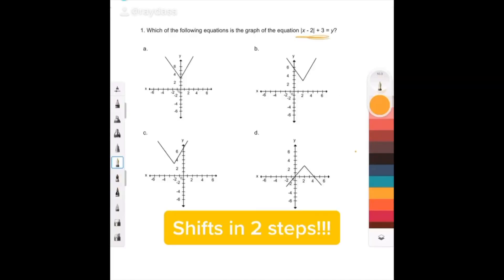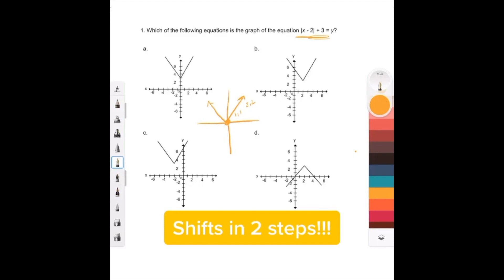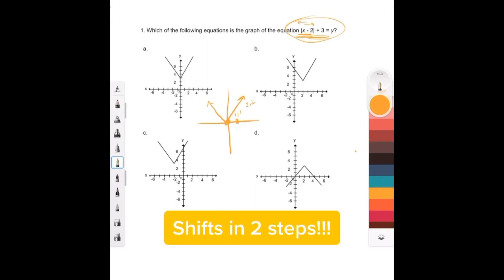Graph Shifts in 1 Minute - QUICK SAT/ACT MATH SERIES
Check out this super quick video about graph shifts! This is often tested on the PSAT, SAT, and ACT!! This series of under 1 minute videos are taken from my Instagram and TikTok posts (@RayDass) so they might appear a bit blurry, but I have gotten so many requests to post them here as a playlist!!